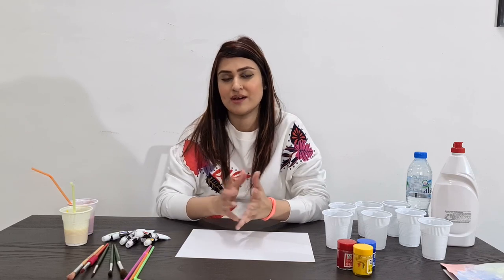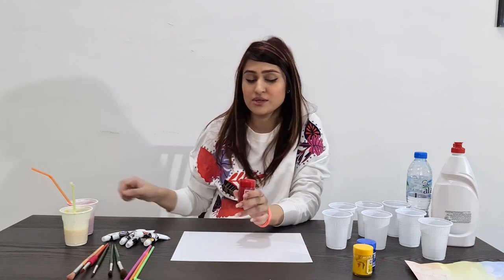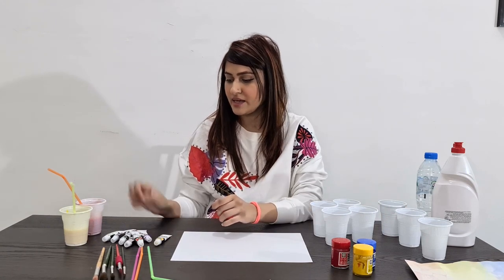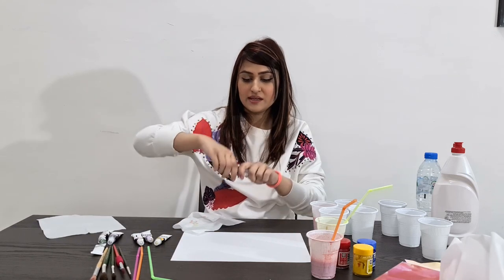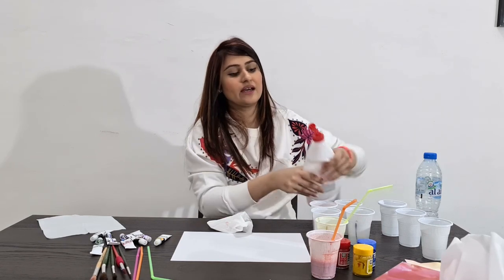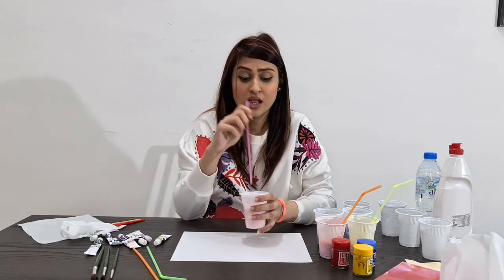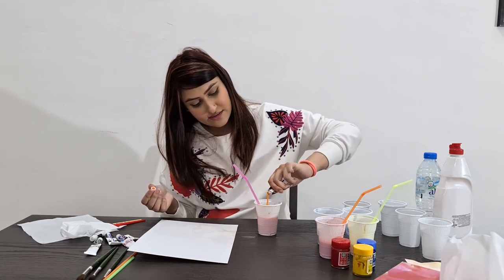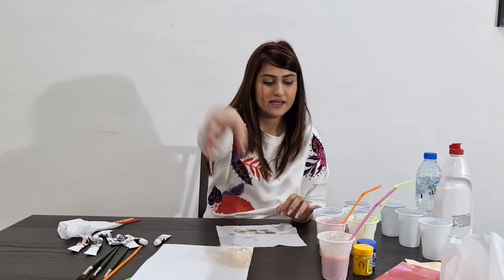Bubble Painting | Art Experiment | Bubble Experiment and Texture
Material required:

- Thick sheet
- Paints ( Acrylic/ watercolors/ posters )
- Straw
- Paint brushes
- Disposable cups
-Water
-Dish soap